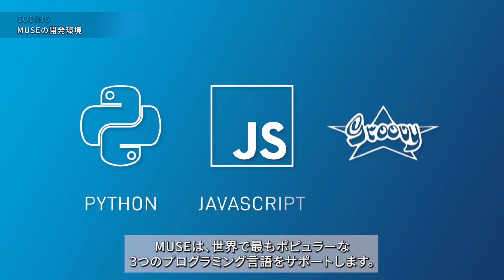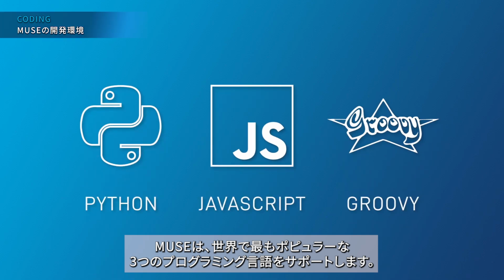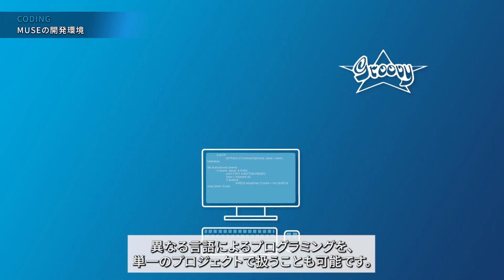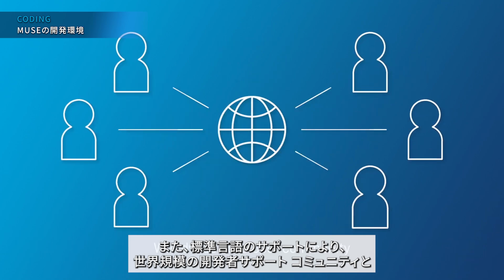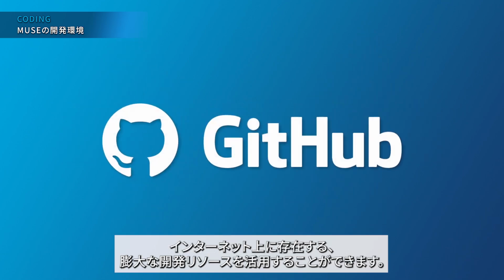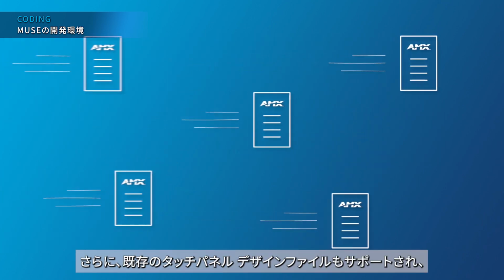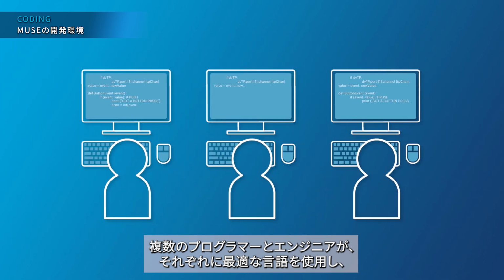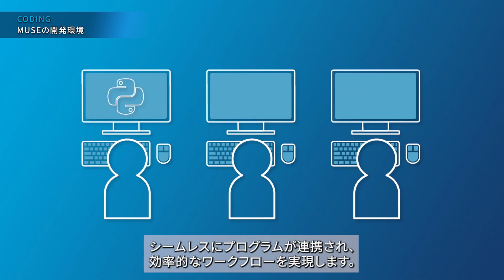AMX/MUSE (日本語字幕) ～プラットフォーム概要～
AMX の新たなオートメーションコントロールプラットフォーム を採用した MUSEは、専用のコンピューティング リソースによる、よりパワフルでセキュアな制御デバイスです。 JavaScript、Python、または Groovy などの汎用プログラミング言語での開発をサポートし、複数スクリプトを同時に実行可能。加えて、Node-RED を使用したローコード開発をネイティブにサポートします。

AMX MUSE オートメーション コントローラーは、従来のNX-シリーズコントローラーのプロセッサーと比較して 10 倍高速な最新のプロセッサー、豊富なメモリー、産業グレードの eMMC ストレージを搭載。 Linux プラットフォームでの設計により、セキュアなシステムインスタレーションを実現します。 加えて、Harman独自のオープンAPIベースによるH-ControlやHiQnetをサポートしたMUSEコントローラーは、あらゆるスペース、環境、アプリケーションにとって理想的なオートメーション プロセッサーとなります。